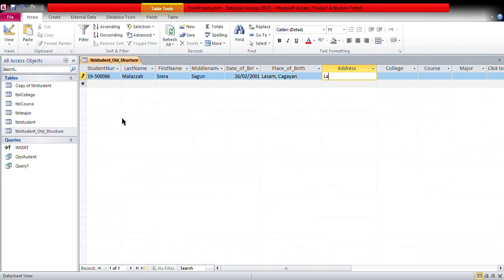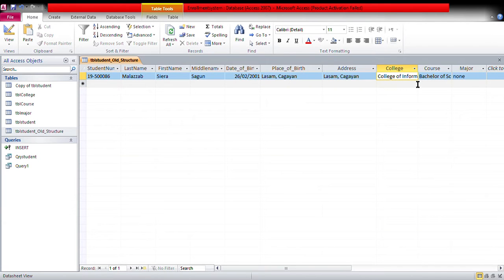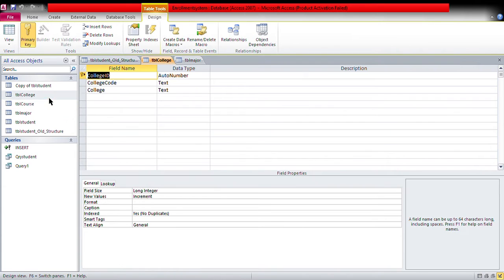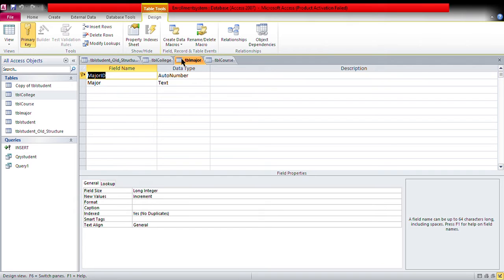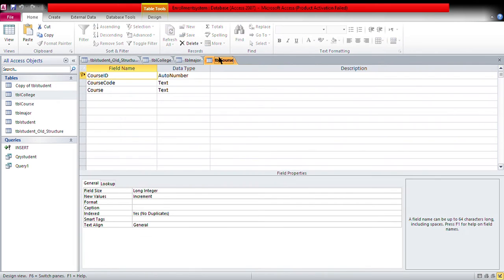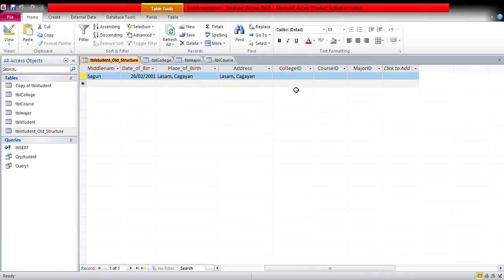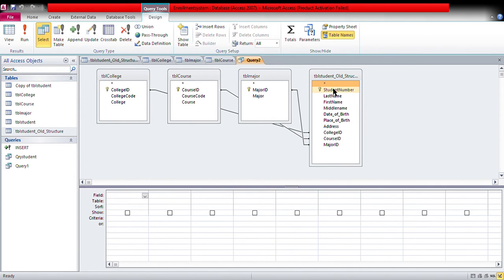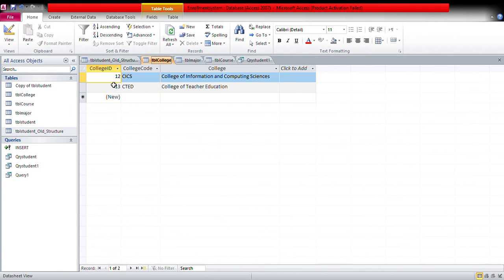Applying the Concept of Normalization